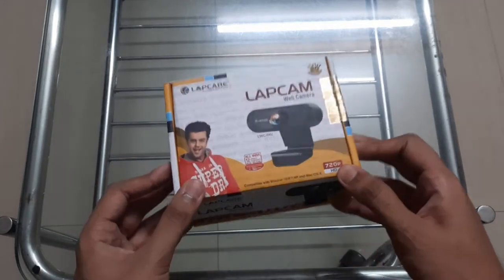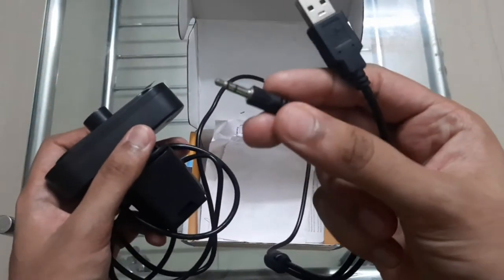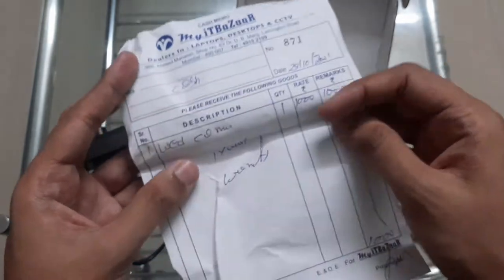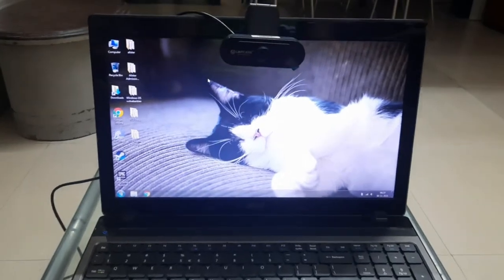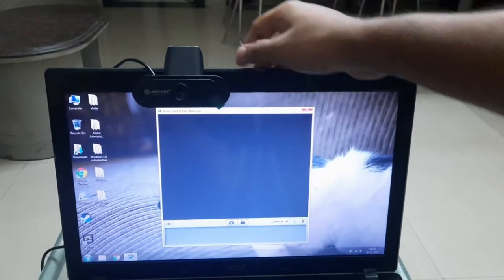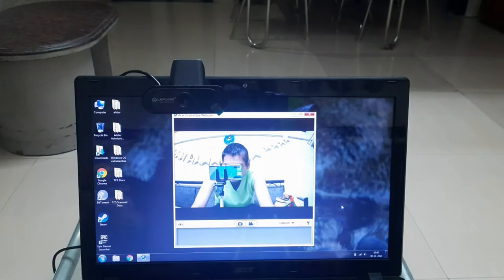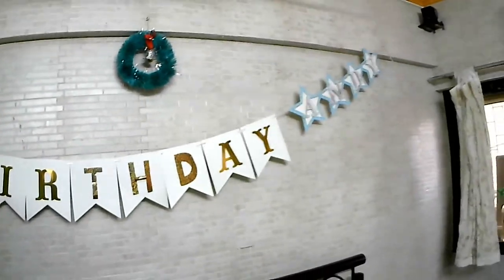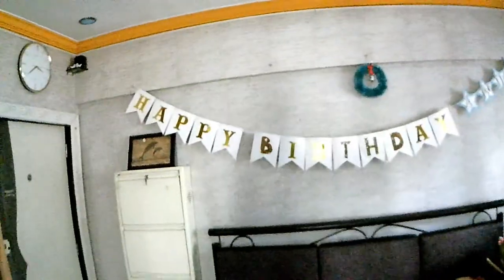Lapcare Webcam For Desktop/Laptop Unboxing And Review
Link to Buy